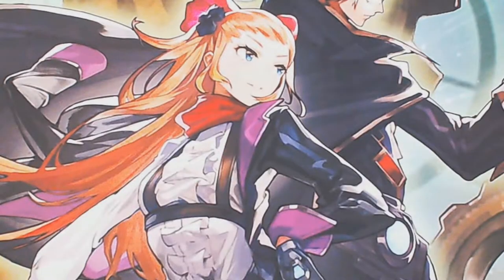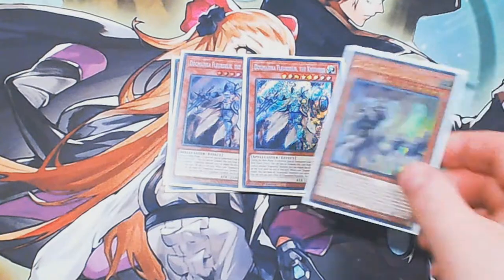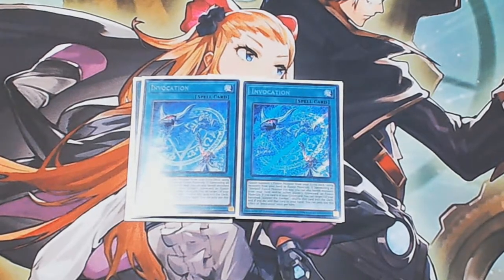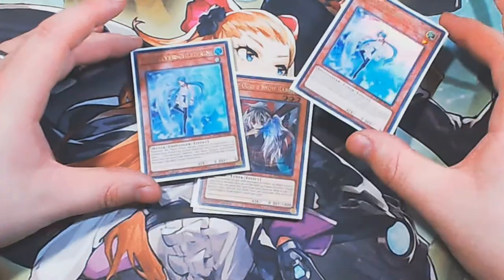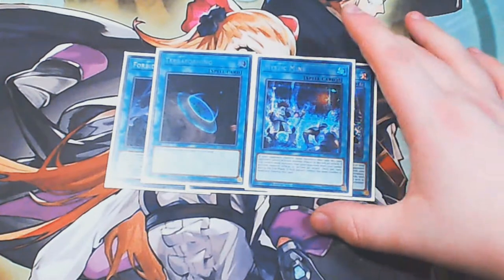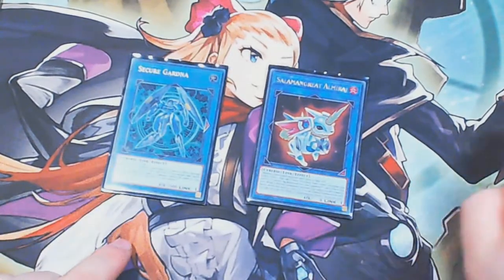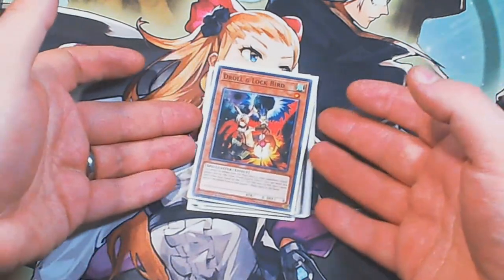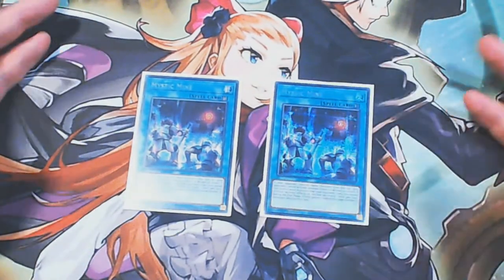Yu-Gi-Oh! TCG - Invoked Dogmatika Deck Profile - Post-PHRA - November 2020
I'm bringing you my updated, Post-PHRA Invoked Dogmatika deck profile - ready for November, and hopefully December 2020. This deck has been tweaked for a new world under Phantom Rage.

There will also be a test hands video coming up soon to show you how to pilot the deck, give you some idea of what hands are like, how to play them etc.

Apologies on some of the quality issues - I'm between moving houses at the moment and my set up isn't the best right now.